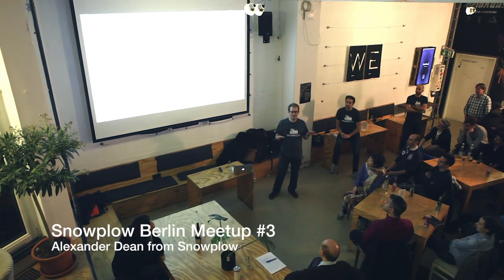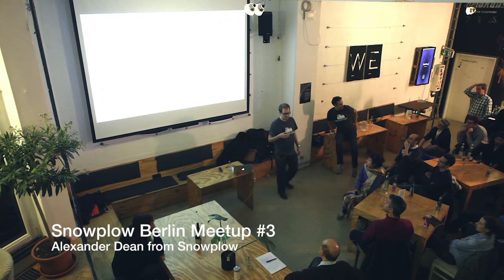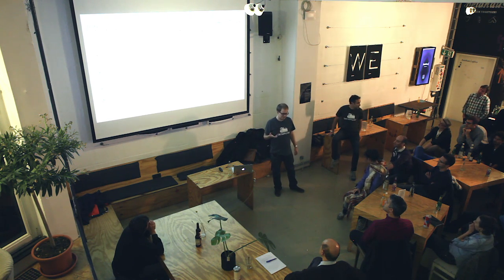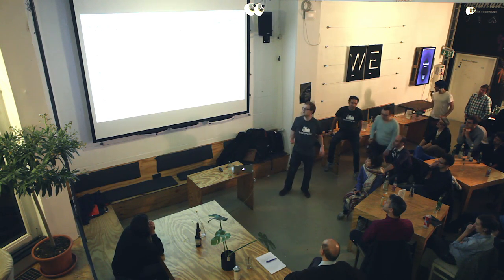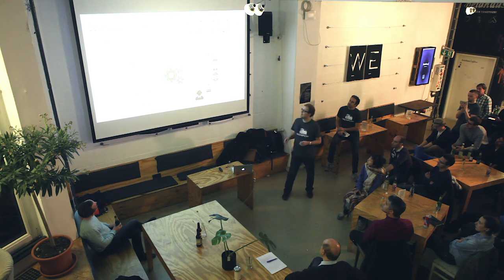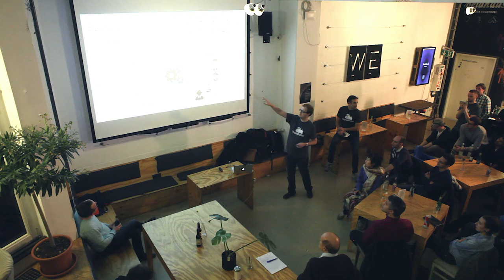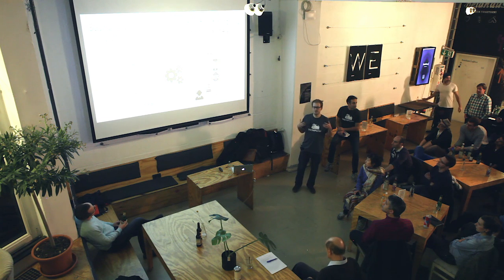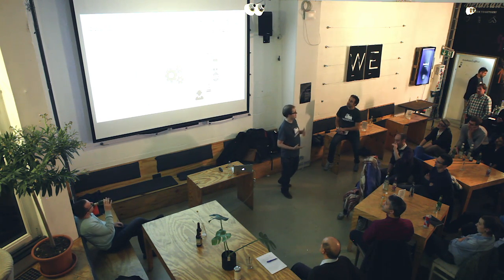Introducing Sauna - Alexander Dean - Snowplow Berlin Meetup #3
SNOWPLOW BERLIN MEETUP #3

DESCRIPTION

Snowplow's Alexander Dean introduces Sauna, a decisioning and response platform and our second product.

MEETUP GROUPS